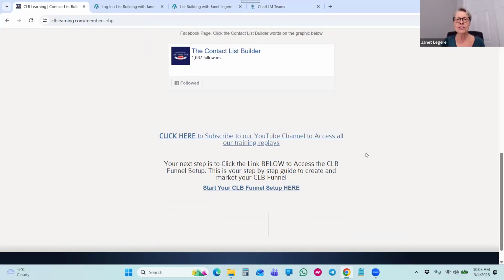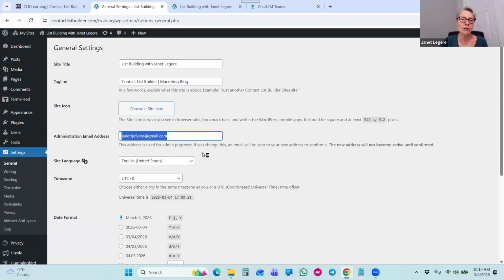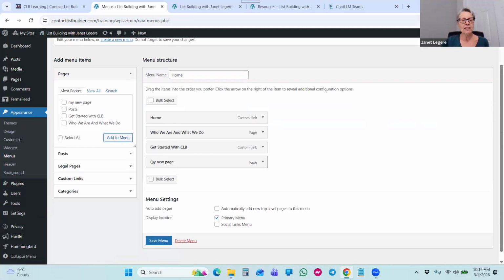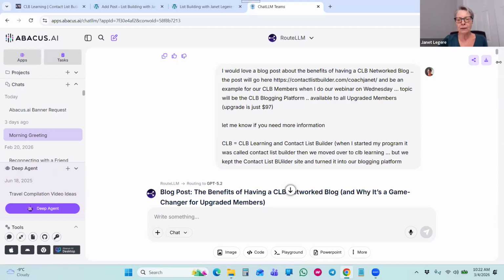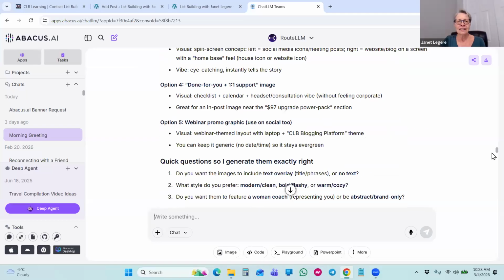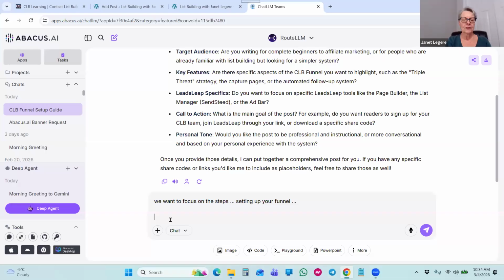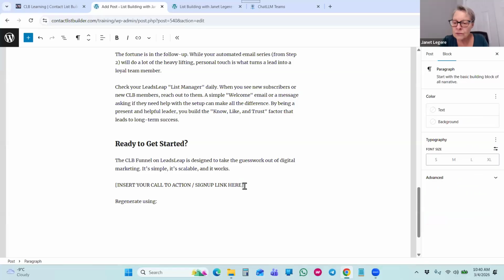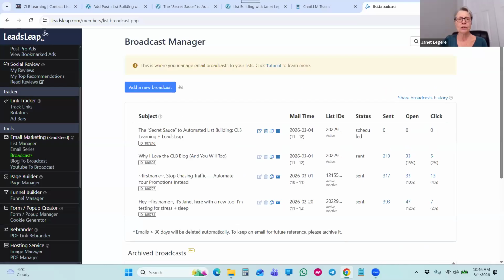The CLB Blogging Platform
On this webinar, we talk about the CLB Blogging Platform and show you how simple it can be to use it and how powerful it can be for you and your business.

We show you how we used CHATGPT to create our blog post, email and social posts!

It's so simple, it might make your head spin!